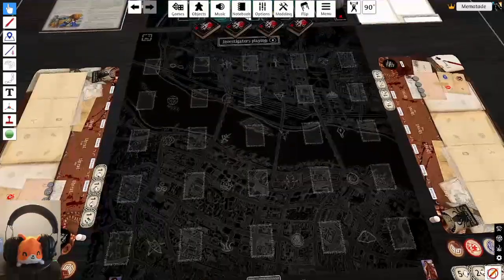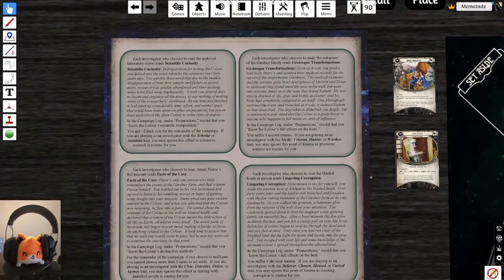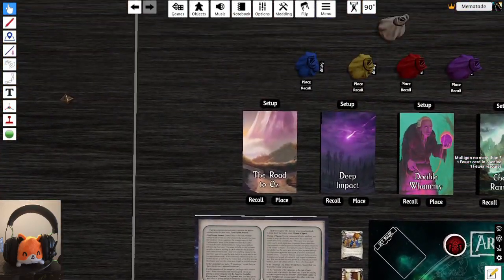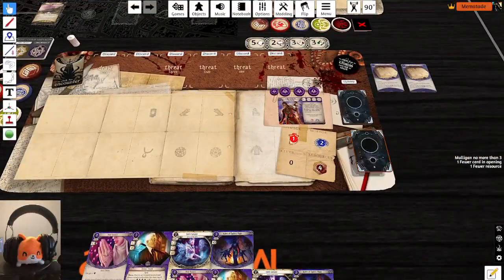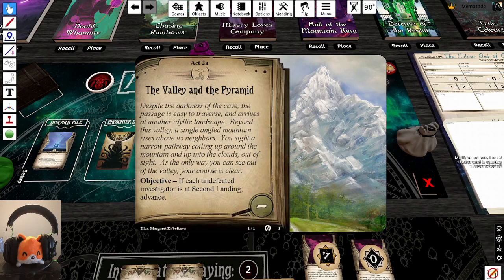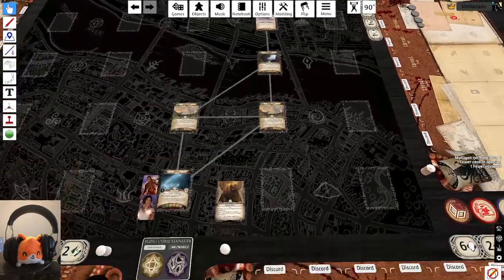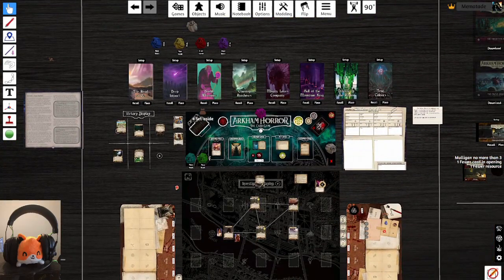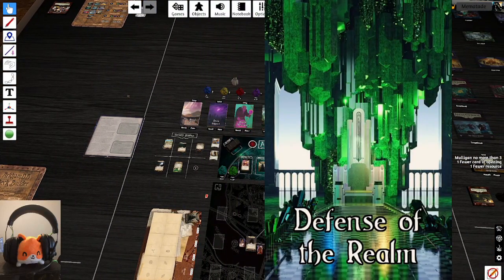Arkham Horror LCG The Colour Out Of Oz Part 1: The Road To Oz | I Plan To Learn To Read Eventually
In my defense they added a bunch of mechanics
0:00 Intro
20:33 Gameplay
1:16:00 Resolution